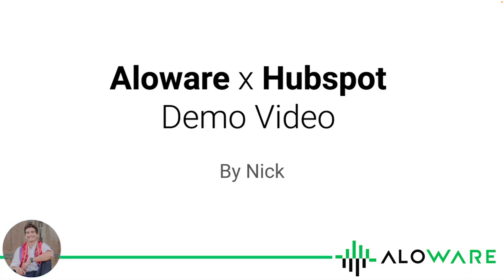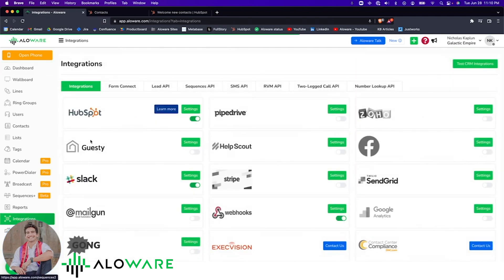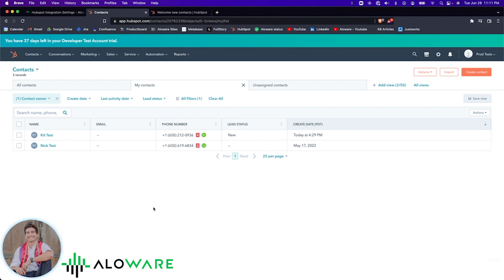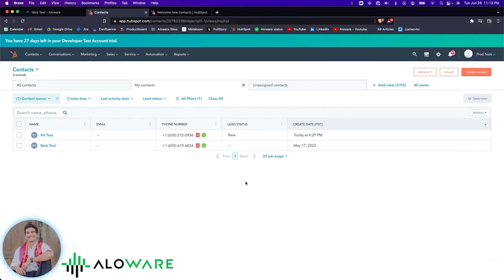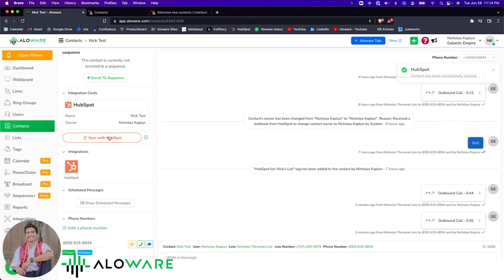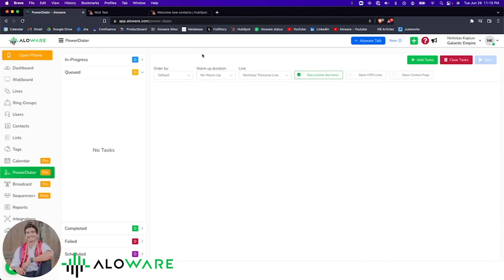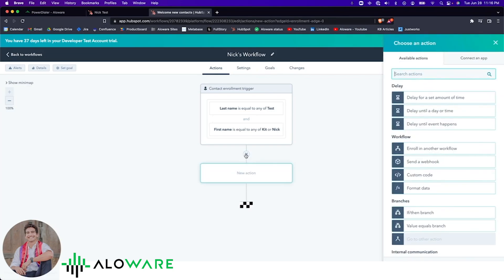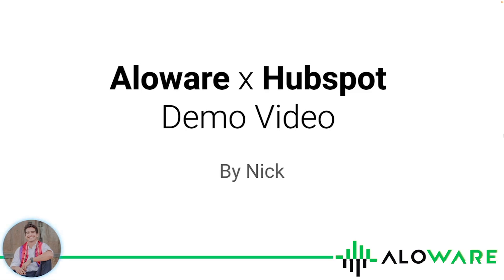Aloware HubSpot Phone Integration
As a HubSpot premier partner, we offer seamless integration between Aloware's sales dialer and HubSpot. With this powerful integration, you can dial within HubSpot, automatically log calls and text messages, trigger automated workflows, and more!